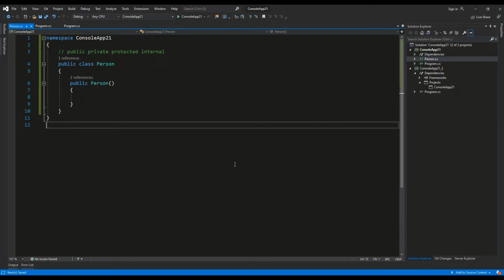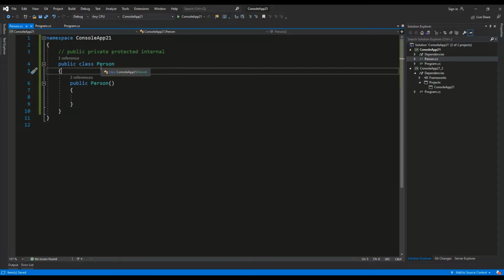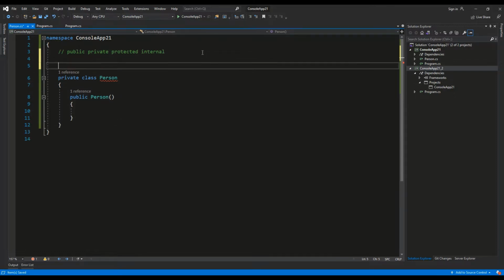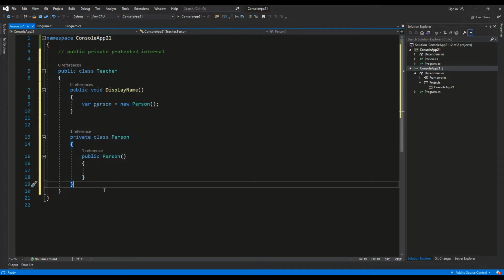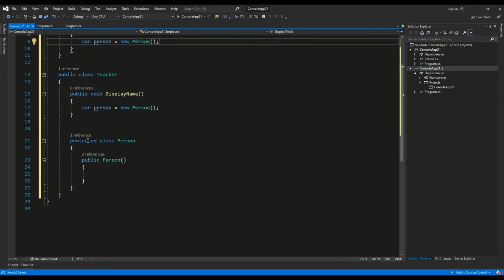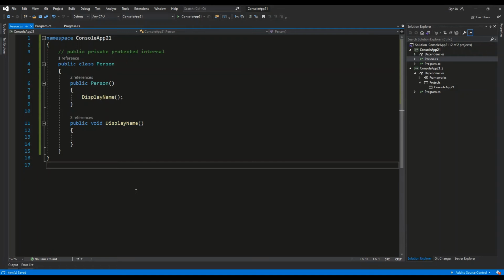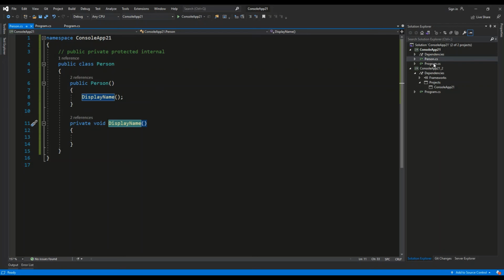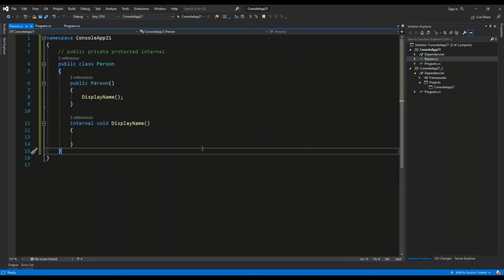Access modifiers in C#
In this video I explain the access modifiers in C# both for classes and methods. I explain the public, private, protected, internal keywords for both classes and methods.